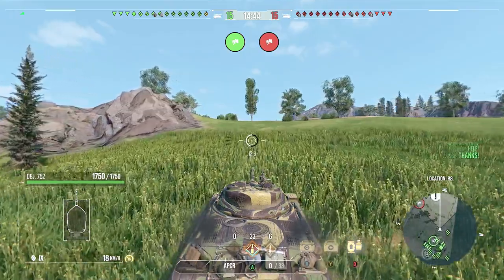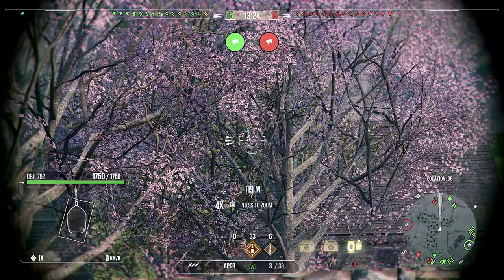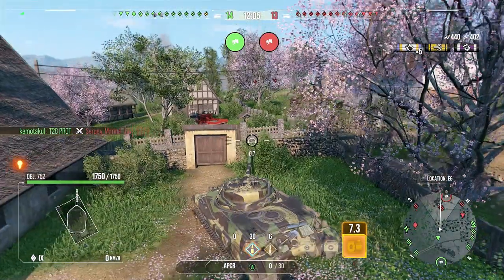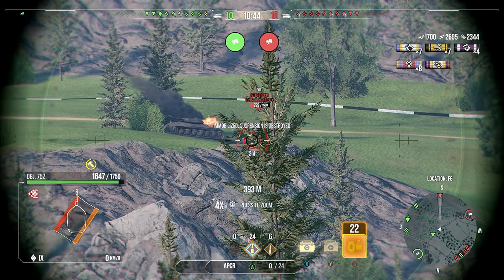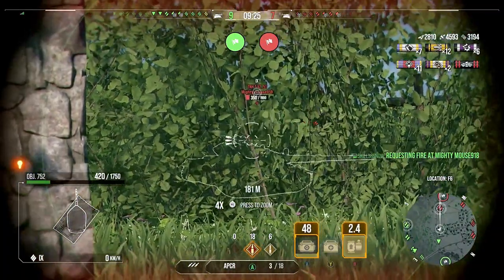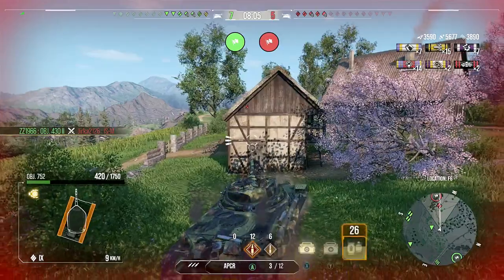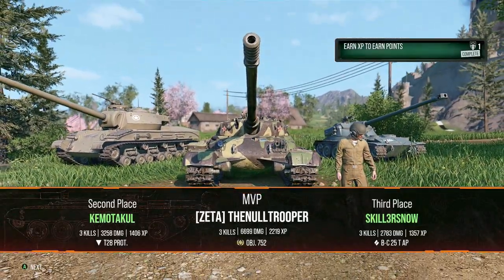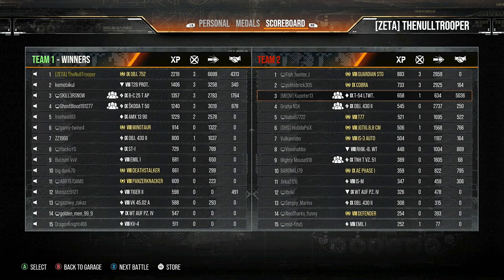Dominate Westfield Like a Pro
Object 752 | Westfield | 11,012 Damage, 2219 base XP | World of Tanks | WoT | Modern Armor | Console

MY BOOK!